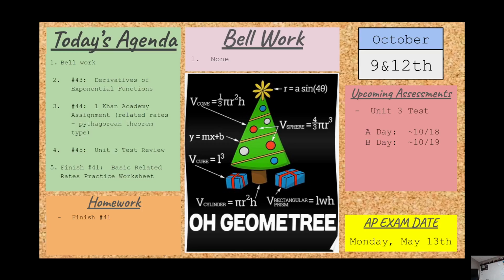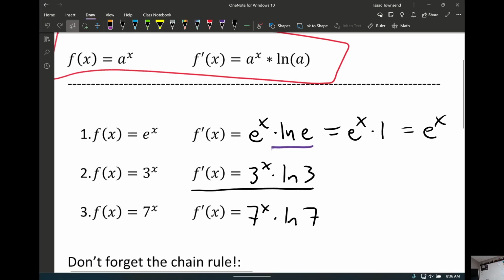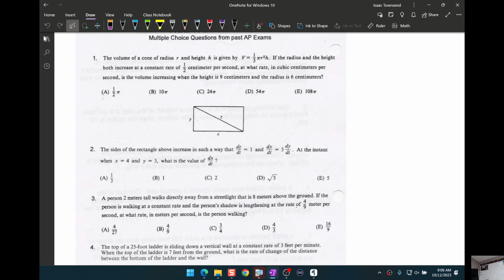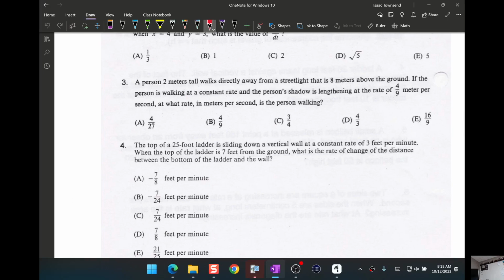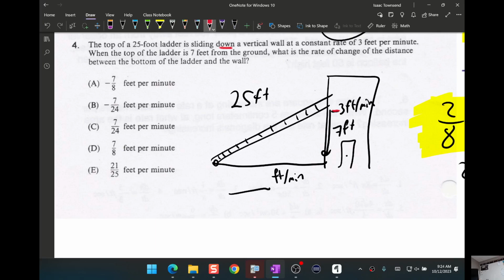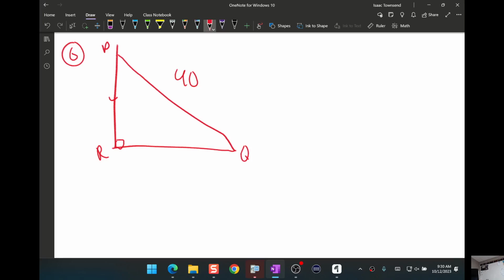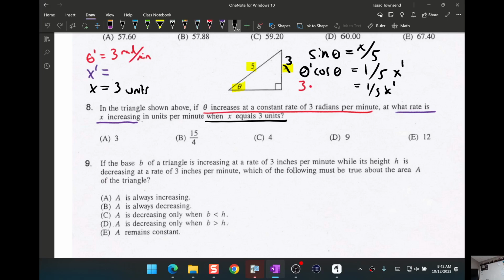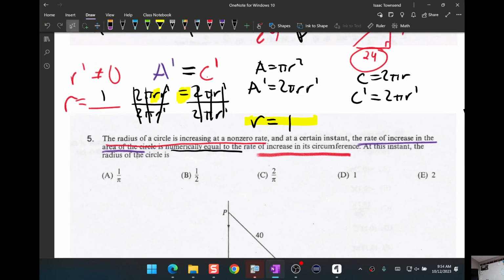10-12-2023 08 AM